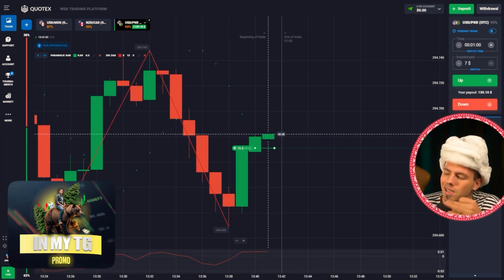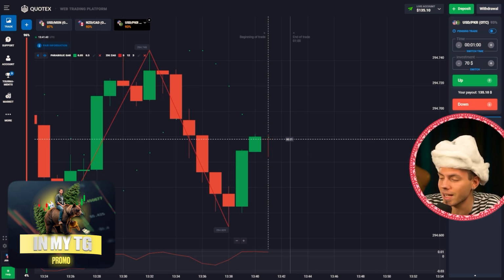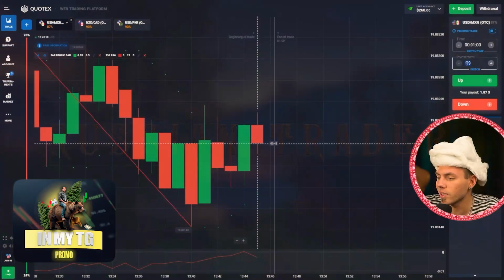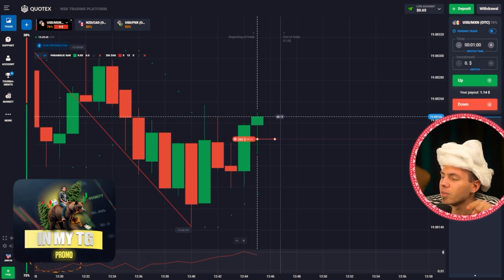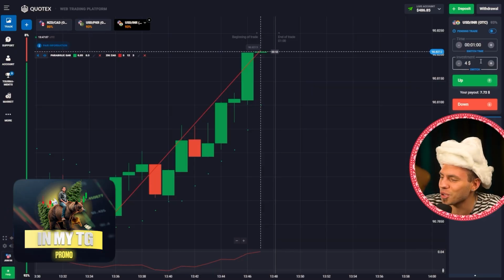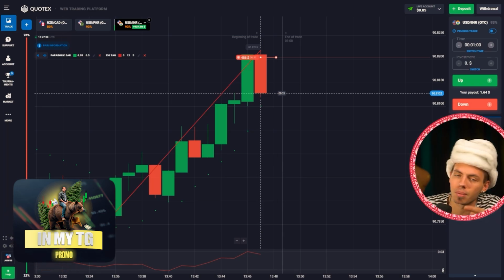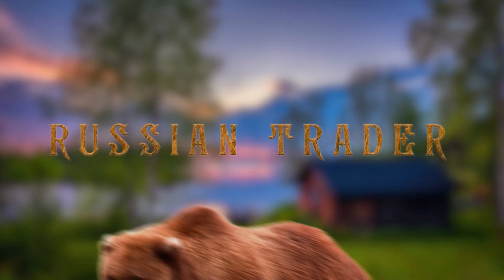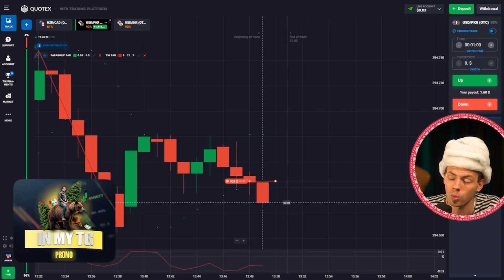Learn to trade smarter with session analysis | trading session | trading sessions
👇 Platform I trade on — check the pinned comment!

In this video, I’ll share my experience with trading session and how I manage my daily routine inside different trading sessions. We’ll look at important market details that every beginner should understand, including how to choose the best trading session for practice.

I’ll also break down a live trading session example, explaining how I read charts and plan entry and exit moves. This content is built for traders who want to grow step by step, without skipping the basics. Stay focused and use these ideas to improve your own approach to binary options trading.

Timestamps
00:00 - Introduction and session overview
02:15 - Why I post strategies and extra content in Telegram
03:40 - How to define the best trading session for your style
05:20 - Reading a live trading session example
07:50 - Key mistakes traders make in asian trading session